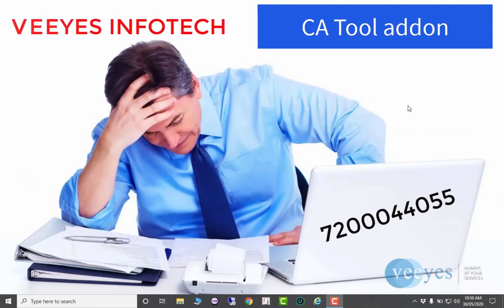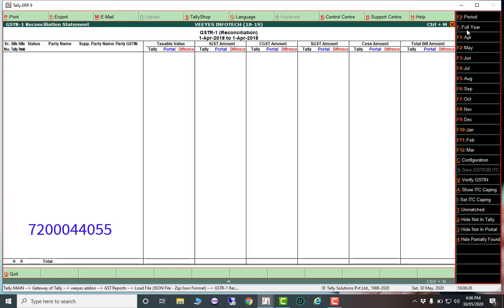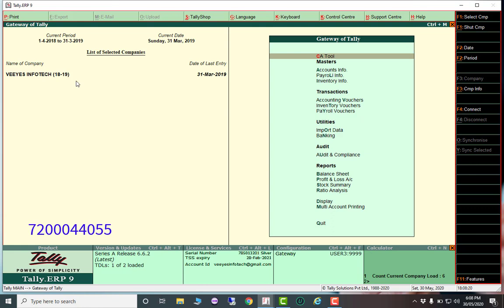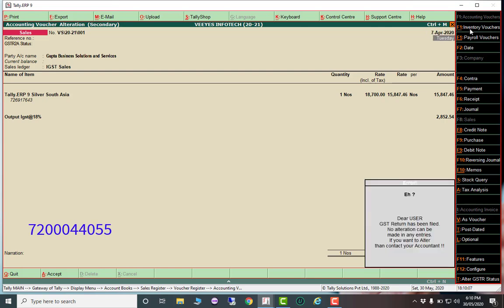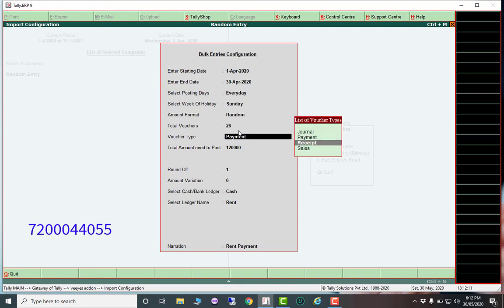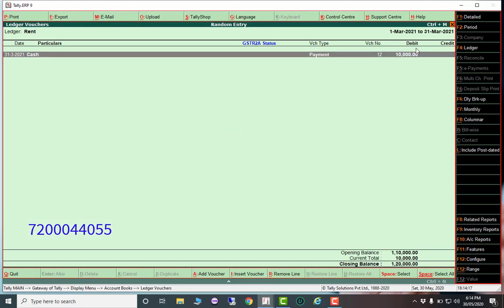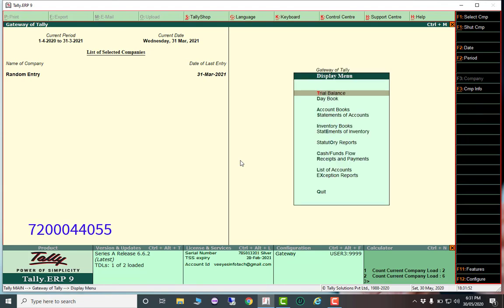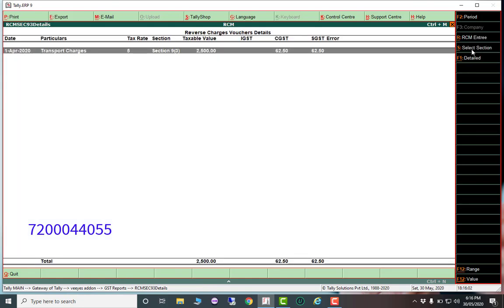Charted Accountant useful Tally addon.....C A Tool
Rs.3600 only

Speak  (Mr.vinoth .7200044055.English & Tamil)     (Mr.Sharath .8801830567. Hindi & Telugu)

Timing. Morning 10.30AM to 6.30PM. All Days

Purchase Plan:
Single user……..Rs.10800 + 18% Multi-user…….. Rs.18000+18% .Unlimited validity.

This addon very useful for all Tally.ERP9 users like Tax Practitioners & Auditors

online...give your details...

for any clarification please call to us
Bank Details:
VEEYES INFOTECH
HDFC  Bank, 2nd Line Beach, Chennai-600001
ca
CA
c a C A
charted Accountant
tally
tally.erp
tally.erp9
tally.erp 9
tally erp9
tally erp 9
Tally
Tally.erp
Tally.erp9
Tally.erp 9
Tally erp9
Tally erp 9
TALLY
TALLY.ERP9
TALLY.ERP 9
TALLY ERP
TALLY ERP9
TALLY ERP 9
tally erp 9 release 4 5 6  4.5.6
tally erp 9 rel 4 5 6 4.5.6
tally erp 9 rel 6.5.4
tally erp 9 rel 6.5.5
tally erp 9 rel 6.6
tally erp 9 rel 6.6.1
tally erp 9 rel 6.6.2

GSTR-2 Return Filing with Tally ERP 9 Release 6.2, In Tally ERP 9 Release 6.2, you can do automatic reconciliation of invoices in GSTR-2. Learn How to File GSTR-2 Using Tally.ERP 9 Release 6.2, It is a simple but comprehensive process that allows you to load the JSON file, reconcile all the invoices instantly or one by one, and create a JSON file for upload to the GST portal. Explain all steps to Reconciliation & invoice matching for GSTR-2 in Tally.

GSTR-2 is the monthly GST return to be filed by taxable person registered under GST. GSTR-2 will include the details of all inward supplies made in the given period. In the standard format released by the department, In Tally.ERP 9, GSTR-2 can be viewed in a report format with tax computation details. This report can be changed to table-wise format.

All transactions, whether recorded correctly, incorrectly or inadequately, are captured and categorised in this report. Further, to help you verify the tax details before exporting the returns, the GSTR-2 report in Tally.ERP 9 provides you with options to resolve exceptions in transactions that are not forming part of the returns due to incomplete information or mismatch.

The report also enables you to update the status of each transaction in the return based on the acceptance and reconciliation status of the transaction on GSTN portal using the Status Reconciliation option. It is Full Step by Step Tally GST Tutorial in Hindi. It is a Part of RSCFA Course run by Career Planet. Tally GST Tutorial for Beginners. This Tally ERP 9 Video Tutorial Based on Advance, Professional, expert Tally courses for GST Accounting in Tally.